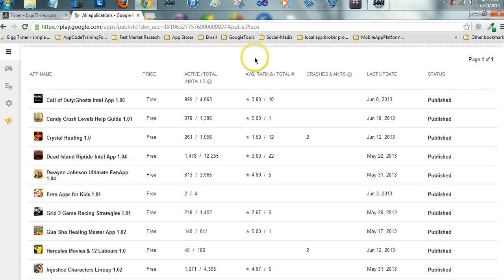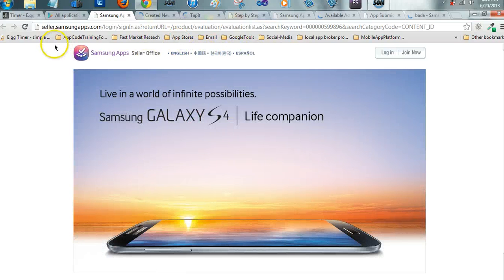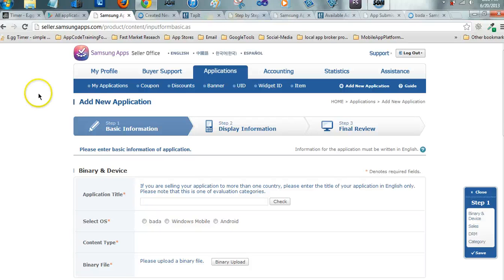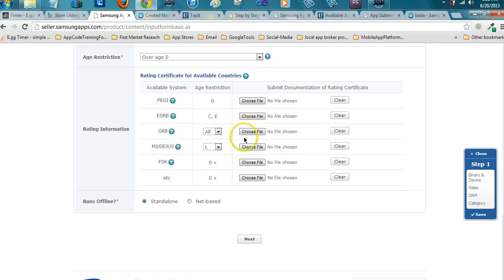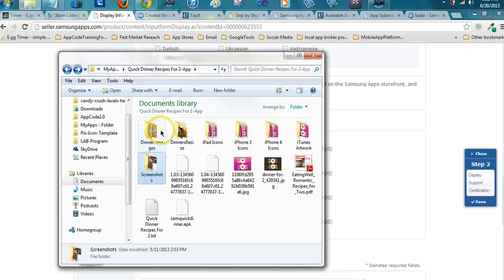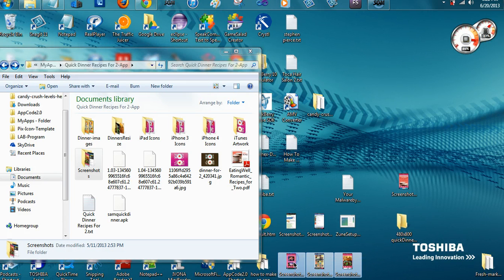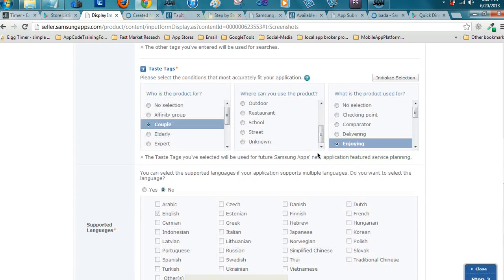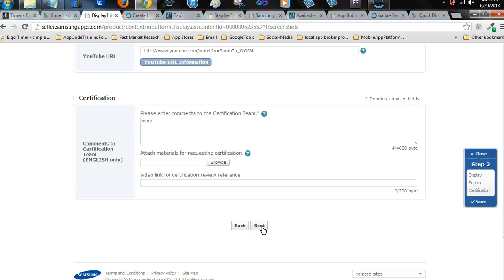How To Make Android Apps 24 Samsung App Publishing